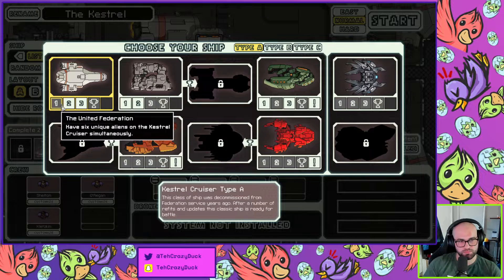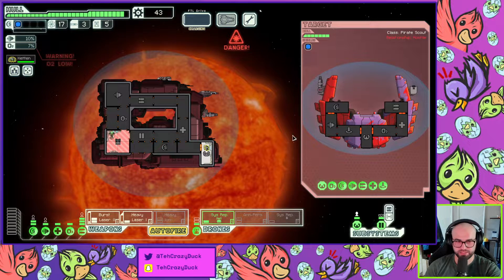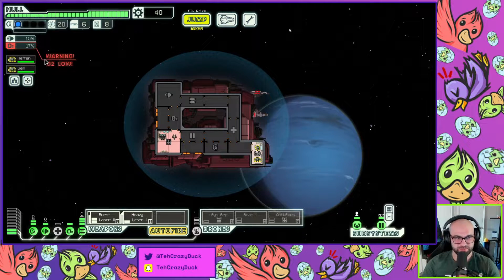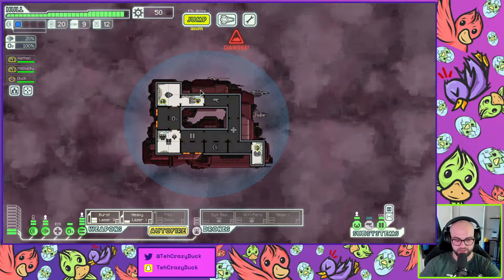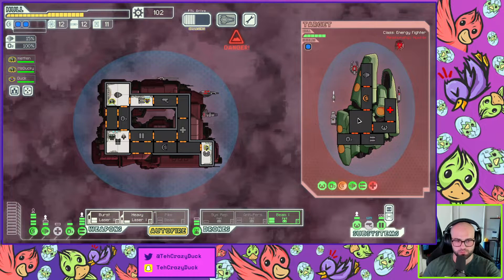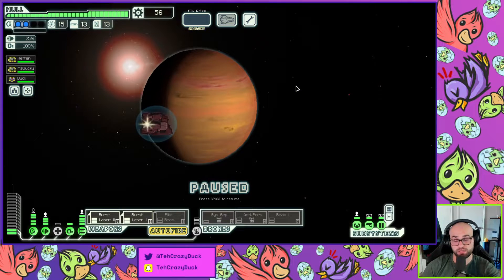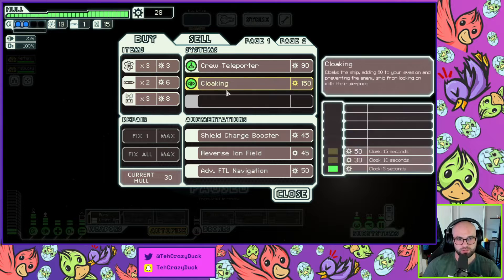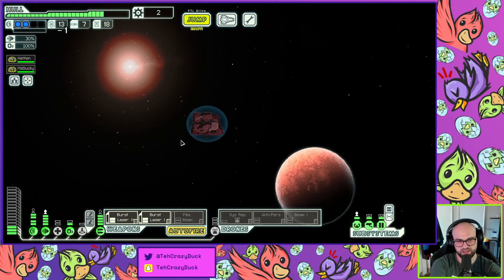How To DRONES | Road to 1 FTL Win w/ EVERY Ship (0/28) ep. 002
Live some weekdays 5pm PST, some weekends varying times

After completing my Platformer Bucketlist, I think its time to revisit FTL: Faster Than Light.  The game is insanely challenging, very fun, decently relaxing, and I'm awful at it.  Step 1 is to unlock all the ships on normal mode, step 2 is to beat the game with every ship layout on hard mode.  Going to be a long journey.